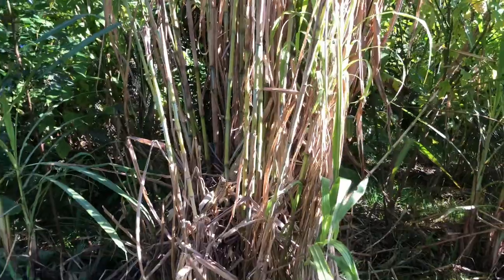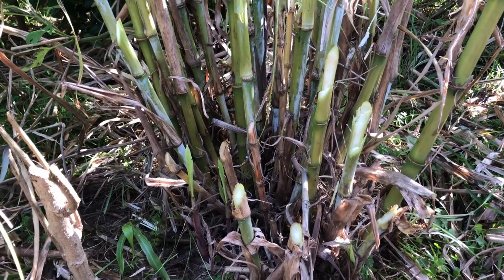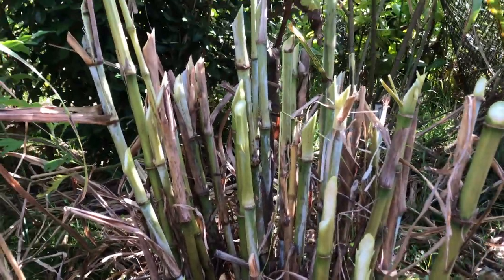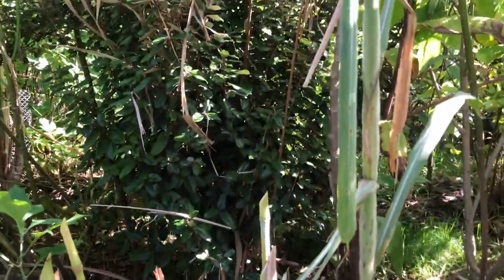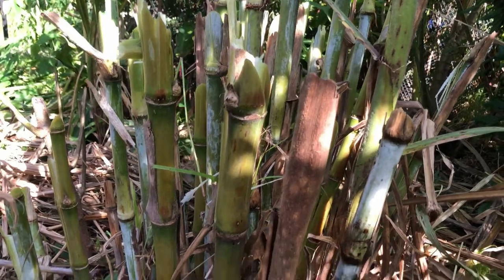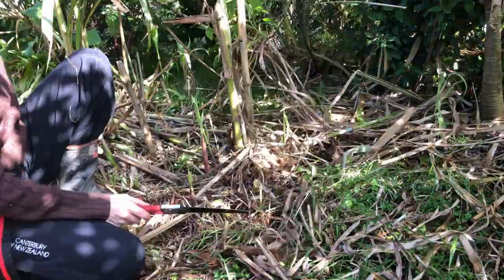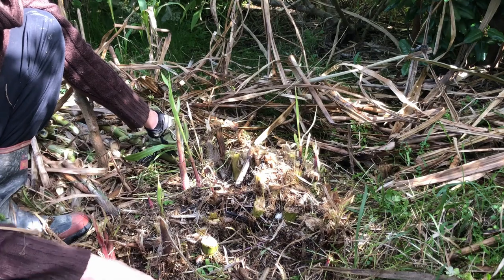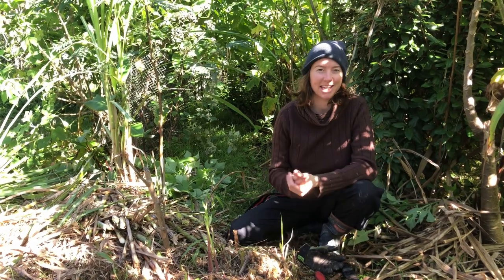Bana Grass - Managing Senescence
For more videos - Join us on our global PermaDynamics Community, humming with an international group of regenerative enthusiasts!

Frida shows a neglected banagrass clump that has fallen into senescence. She unpacks why you want to avoid any plant, but especially grasses, getting into this state. She also shoes how to do a full reset to get it back to its super power plant, sunlight capturing, fertility driving awesomeness again.